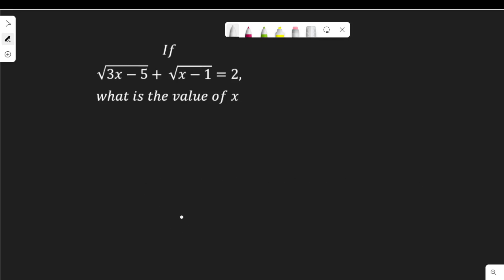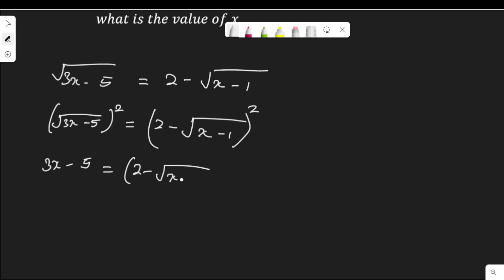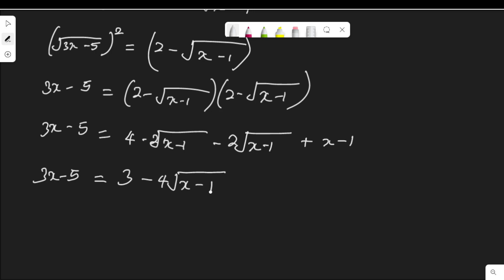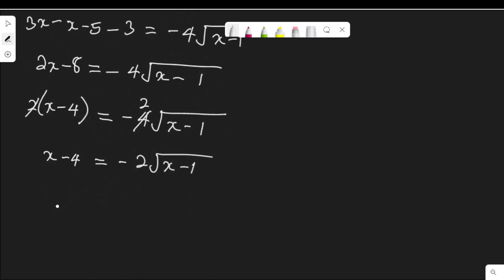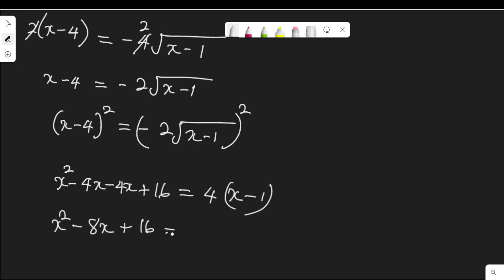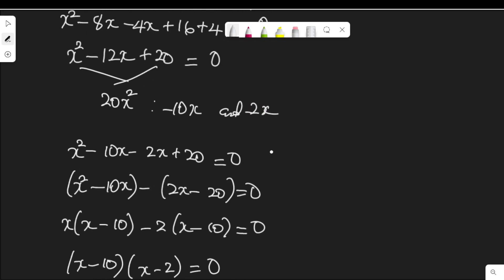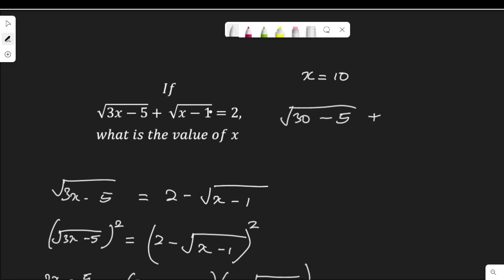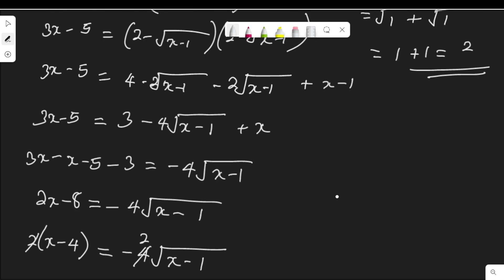If sqrt(3x - 5) + sqrt(x -1) = 2, what is the value of x